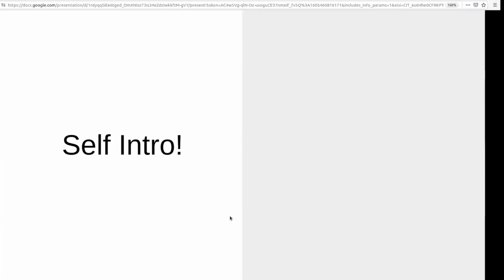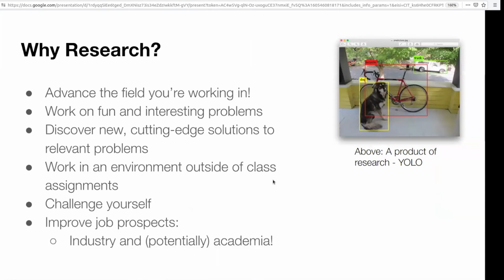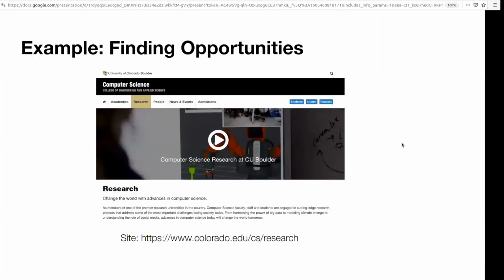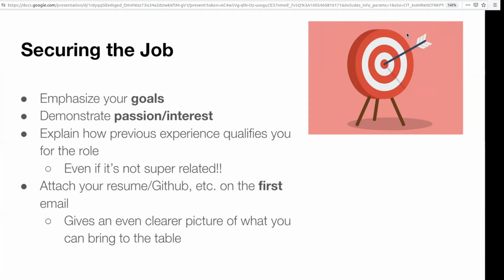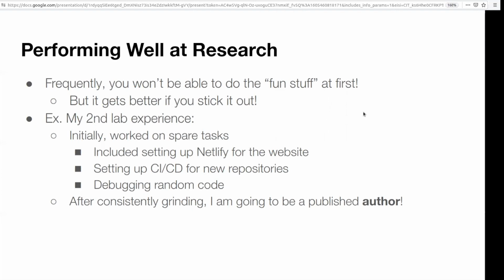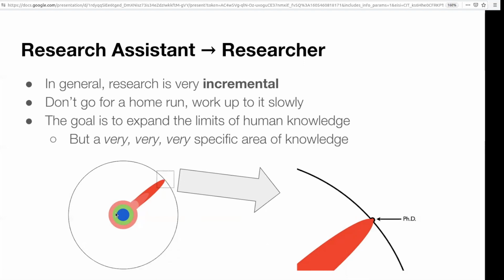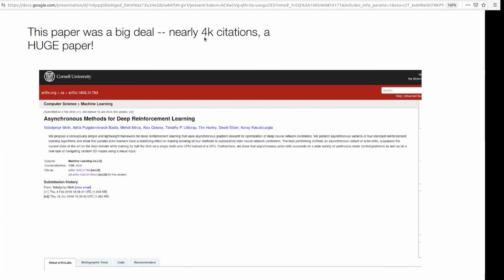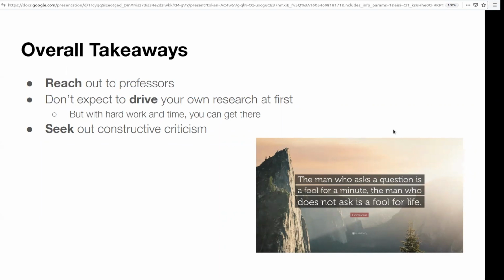WORKSHOP!!! | Kickstarting Undergrad Research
SLINGSHOT WORKSHOPS presents: Kickstarting Undergraduate Research by Matthew H. Strong.

Matt is a senior at CU Boulder and is also one of our talented Slingshot Mentors! His presentation is all about landing research gigs as early as your freshman year of college. Additionally, Matt speaks about his own research experiences and provides tips on how to find success!

Matt is an incredibly accomplished researcher in his own right and has been nominated for the “CRA Outstanding Researcher in North America” award.